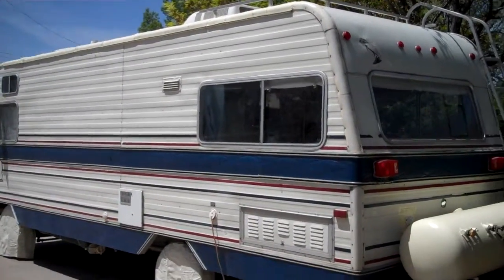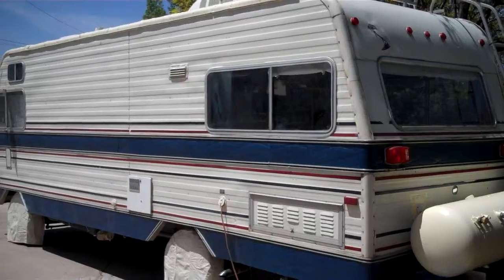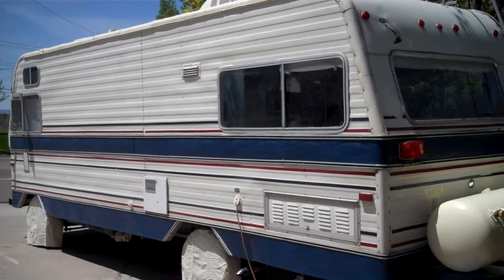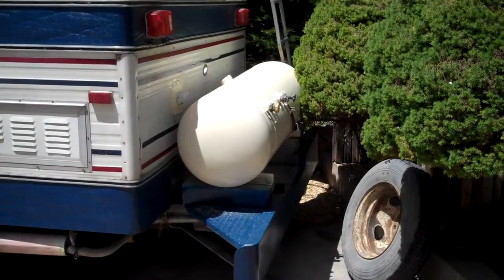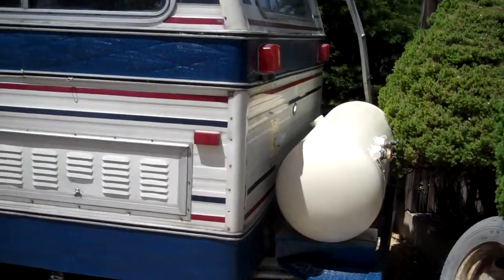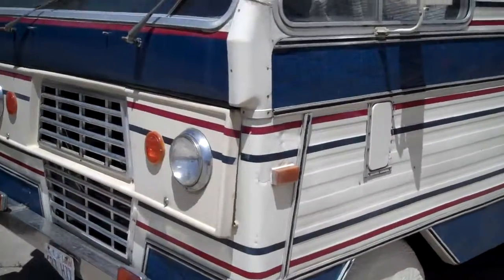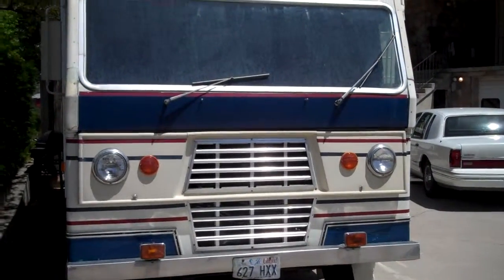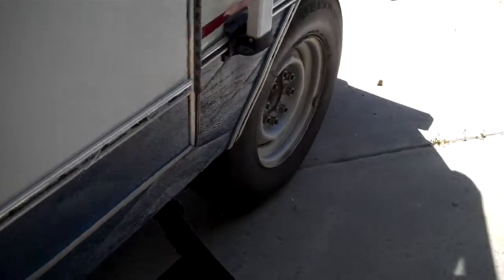1974 Champion Rv remodel vintage motorhome prt 6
We leap forward a bit. The blue trim outside is finished. Respraying the under carriage in flat black anti rust coating has begun, Utah roads eat metal if you don't treat it right. removal of the fres